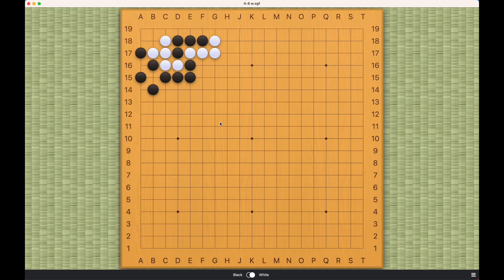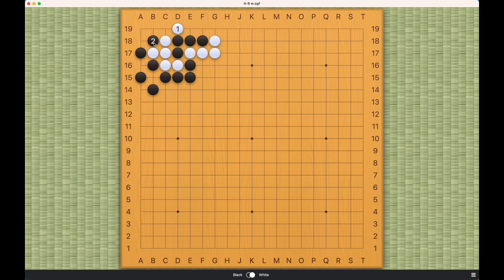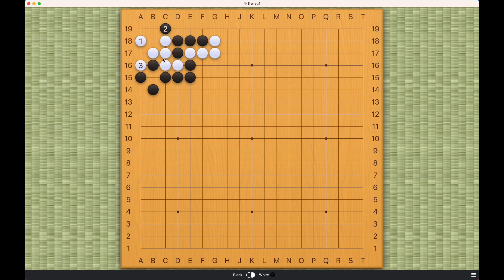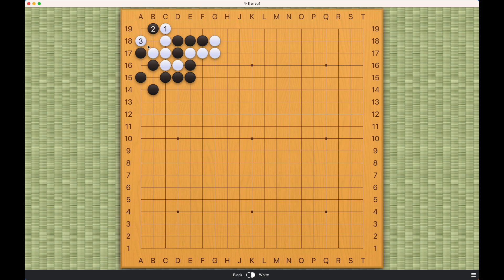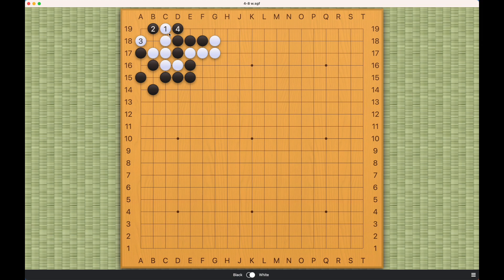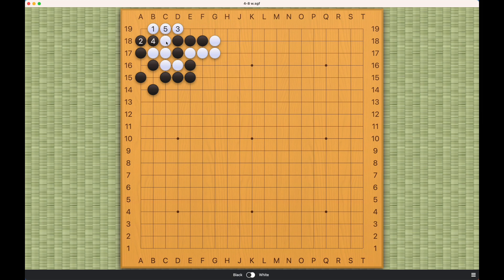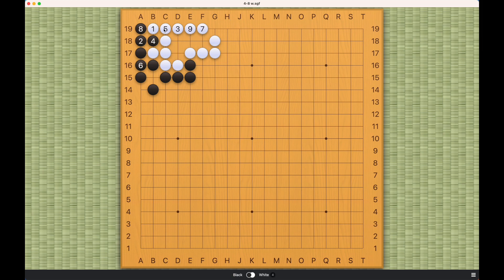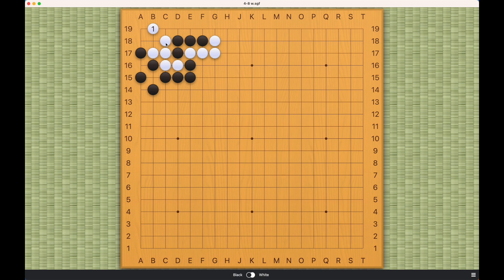Gokyo Shumyo - Problem 4-8 (White to Play)